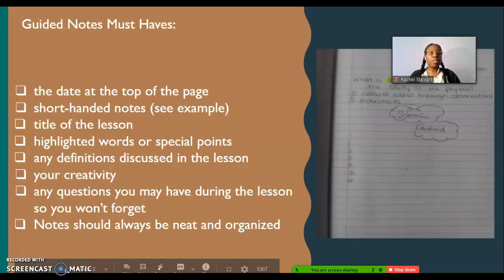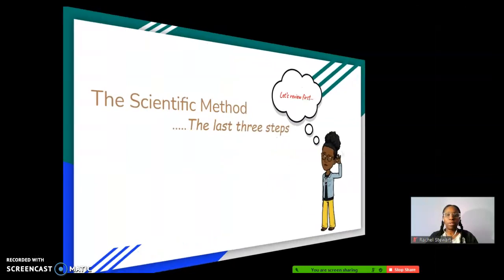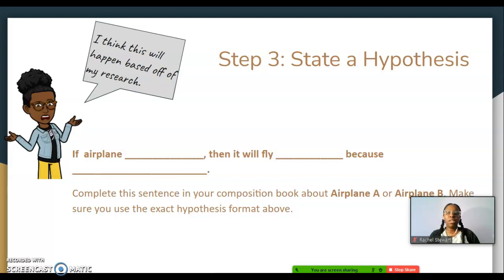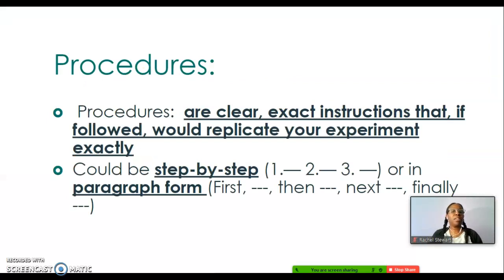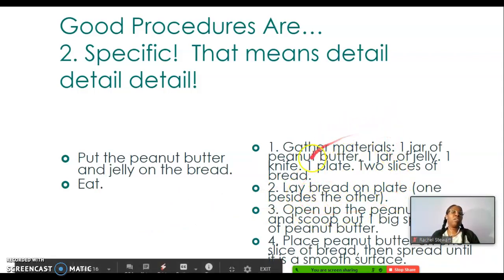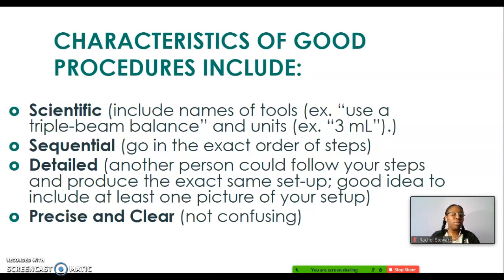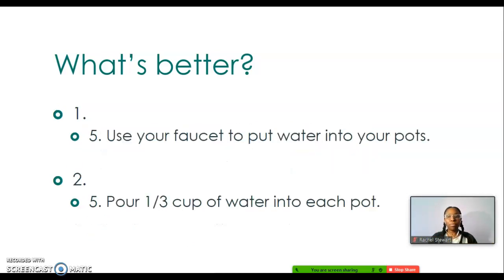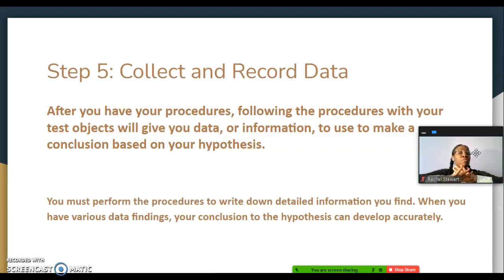2/23 Lesson Pt 1